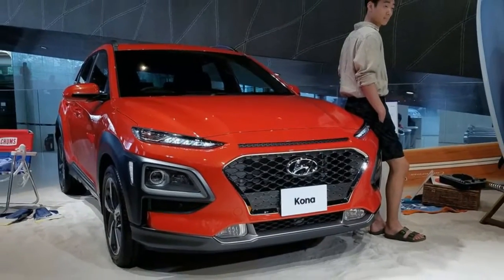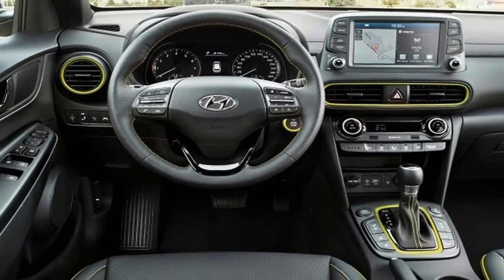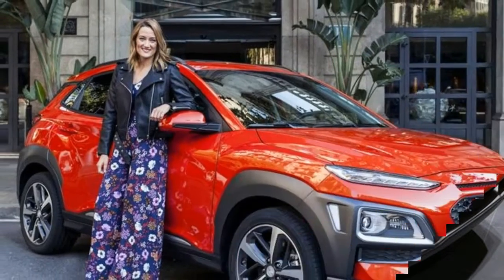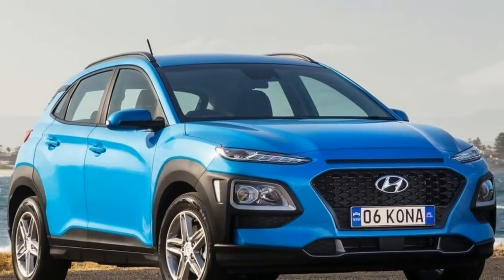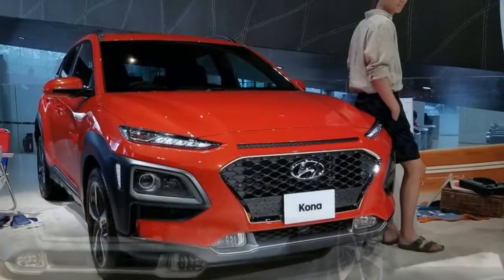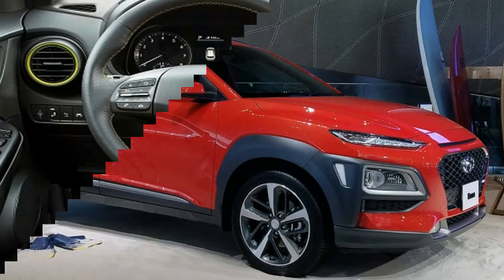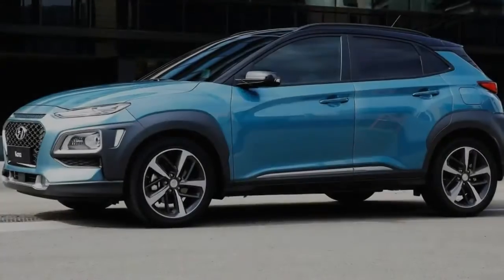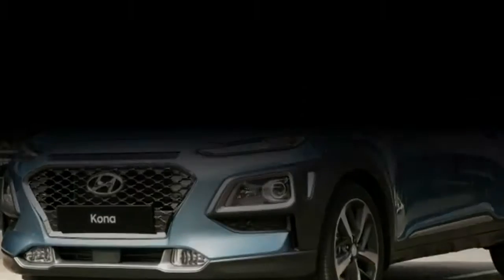Hot News !!! 2018 hyundai kona interior spec & price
Hot News !!! 2018 hyundai kona interior spec & price - Hyundai is jumping into the popular, ever-expanding subcompact SUV segment with its all-new Kona.

At 164 inches long, the Kona is tiny even for this diminutive category. It’s a foot shorter than Hyundai’s Tucson compact SUV, and 4 to 5 inches shorter than direct competitors such as the Honda HR-V and Mazda CX-3.

██████ GET DAILY UPDATES! NOW! ██████